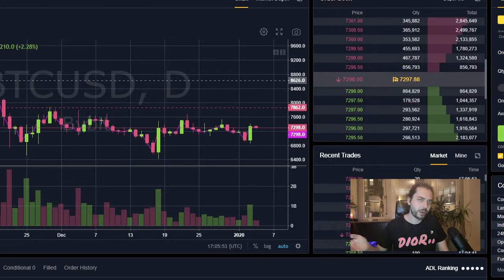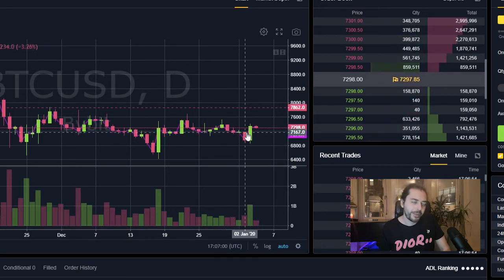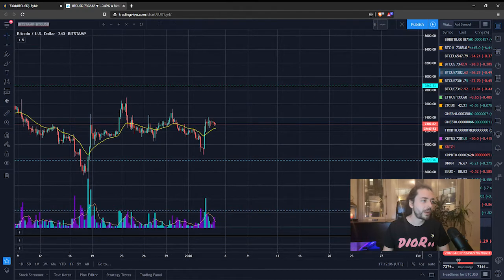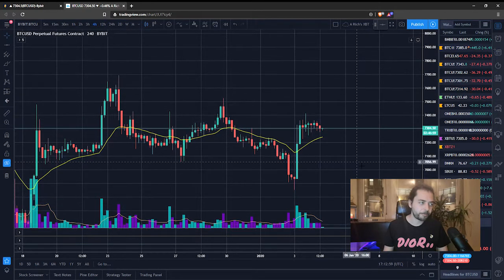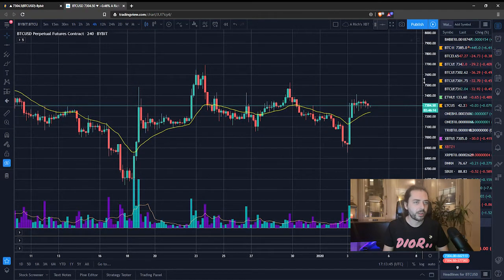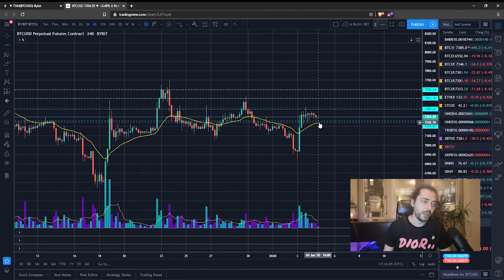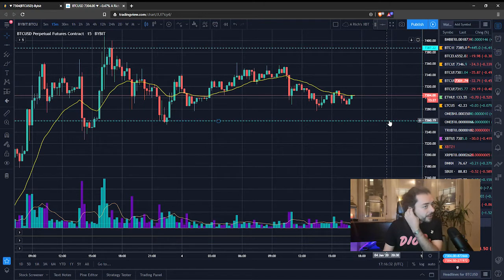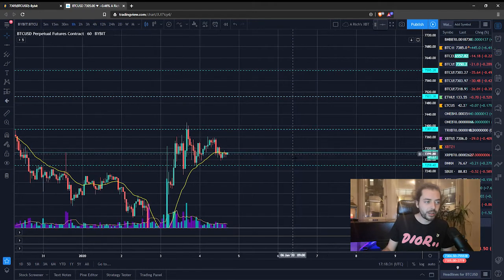Bitcoin Margin Trading - $10 to $100 challenge on ByBit - Ep. 3 - Rocky Outcrop 10x leverage.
Join me on LBRY too. I consider YouTube to be way way out in front as number one but just so you know there are other places my videos are shared to also so check it out! Episode 3 in the 10 dollaz to 100 dollaz series!

NB: None of my content is financial advice, I am not a financial advisor, always do your own research and due diligence before making any financial decisions.

In this video we look at ByBit, check out account, see no orders have been filled and then  cancel the long from the first video, look closer at the charts on Trading View and then place a new order for 50 contracts long from around 7287. Had I filmed it earlier I would have had my order go through during the video but mic issues meant I missed it! Next time maybe.

Here's the links to the websites I've used. Thanks as always to anyone who uses them, comments, shares, subscribes as it is all gold dust as I start out.

Rocky Outcrop